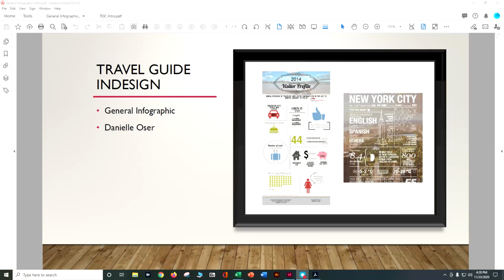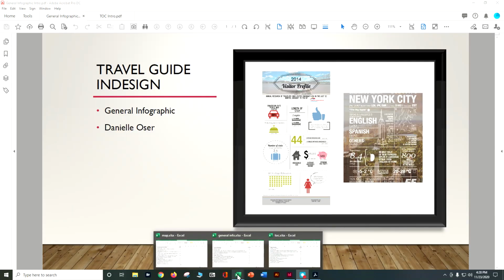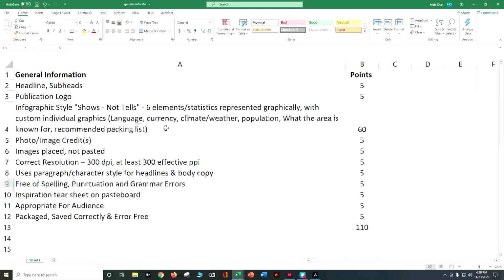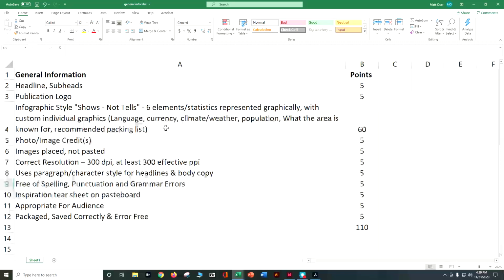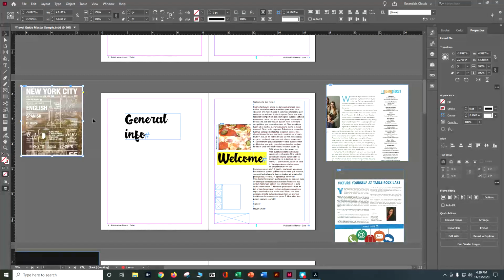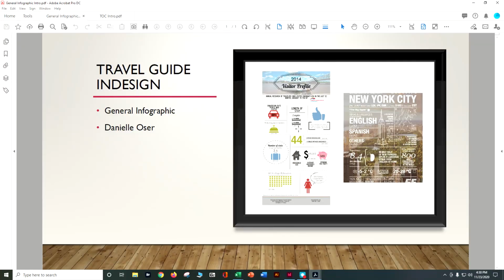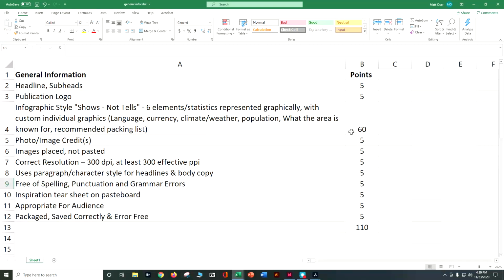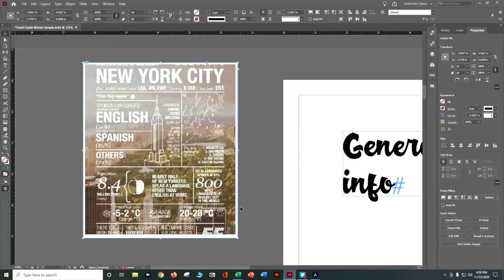Travel Guide General Infographic Danielle Oser Source